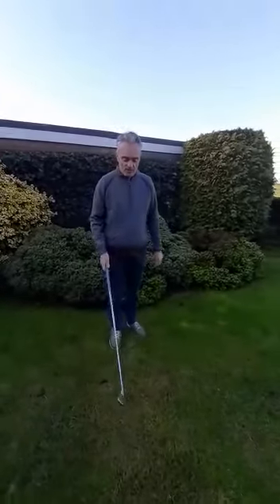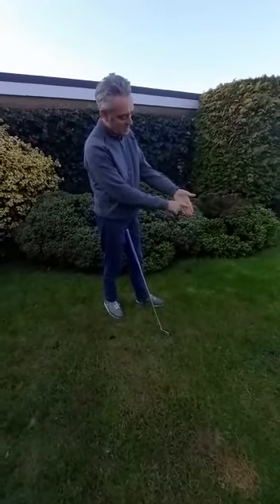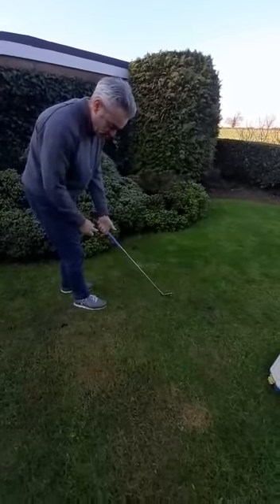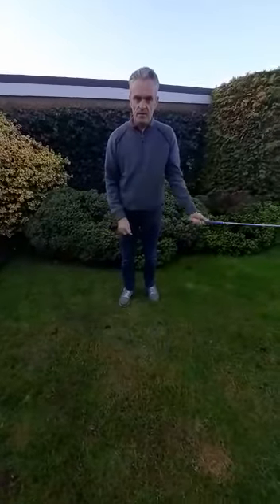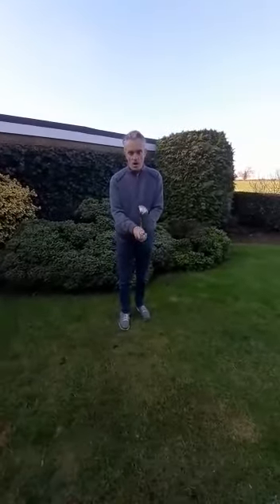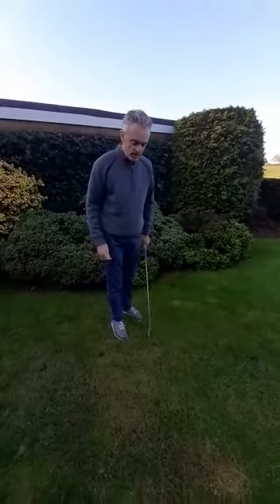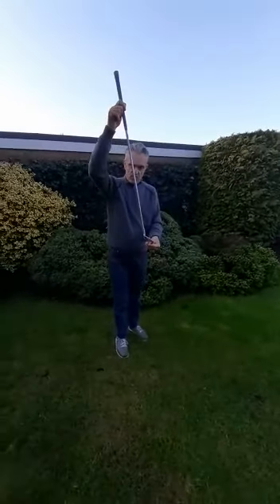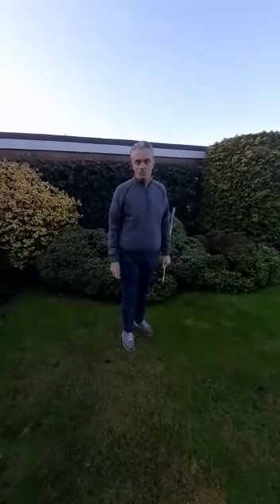Tip Of The Week